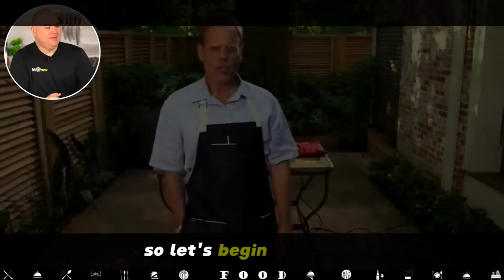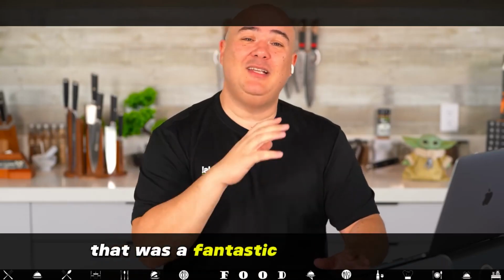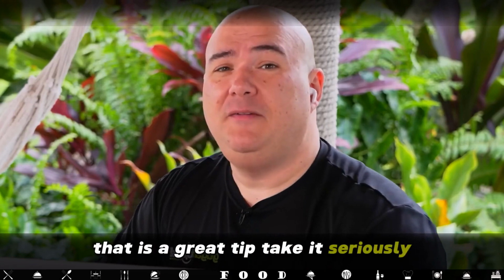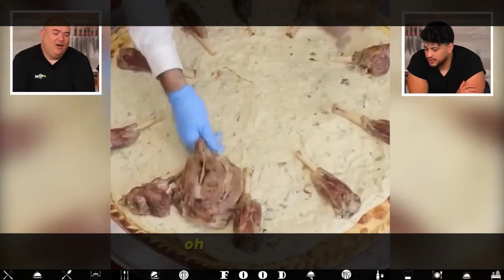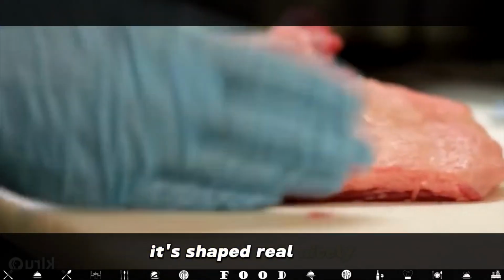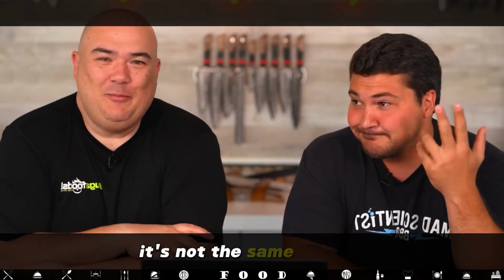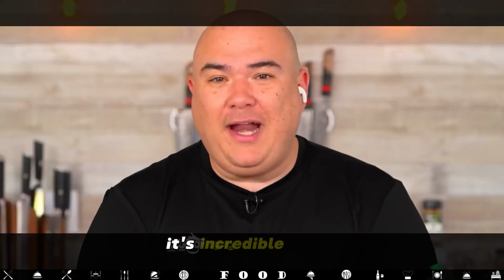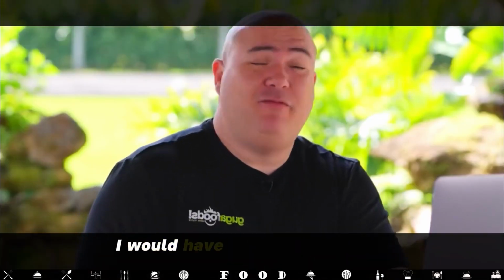Legends like Gordon Ramsay, Alton Brown and CZN Burak “taught me a lesson” about food! | Guga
00:00:00 - Alton Brown SCHOOLS me on Steaks
00:10:16 - Babish SCHOOLS me on burgers
00:22:36 - CZN Burak SCHOOLS me on steaks
00:32:16 - Franklin SCHOOLS me on BRISKET
00:48:34 - Gordon Ramsay SCHOOLS me on Burgers
00:58:00 - Gordon Ramsay SCHOOLS me on Steaks
01:07:40 - Guga Savagely ROAST Salt Bae's Steaks